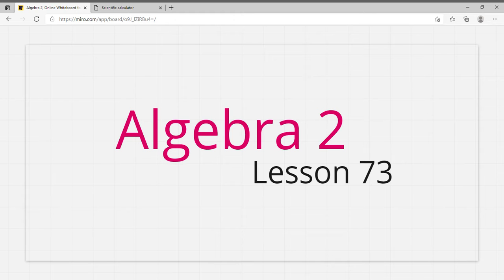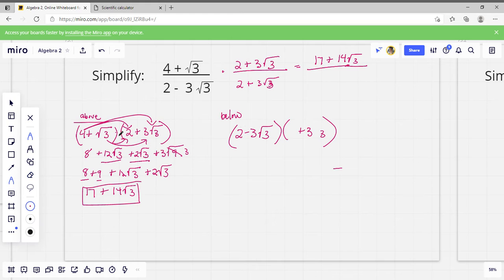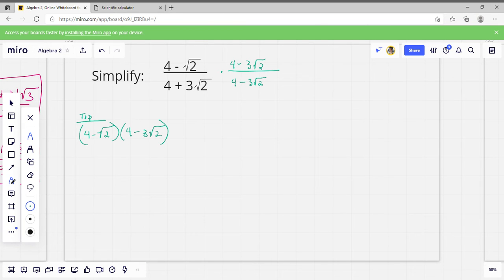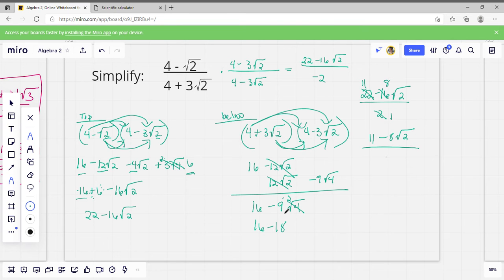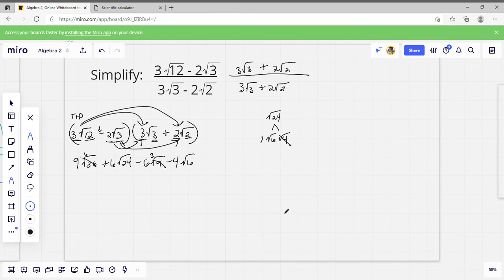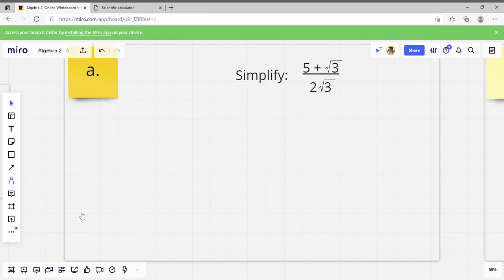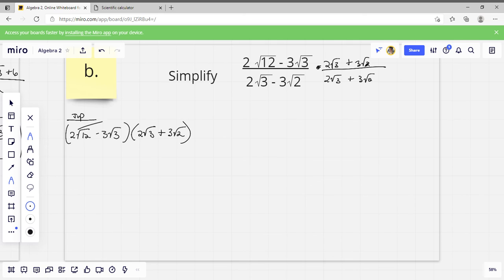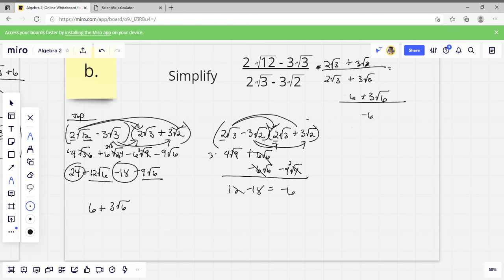Algebra 2 Lesson 73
Lesson 73
More on Radical Denominators